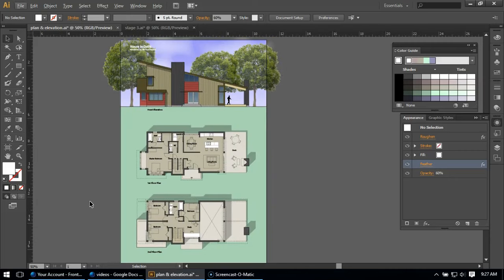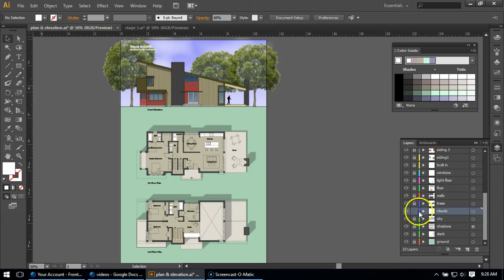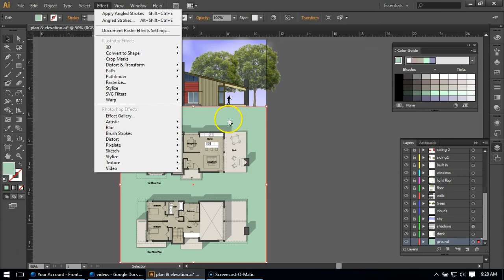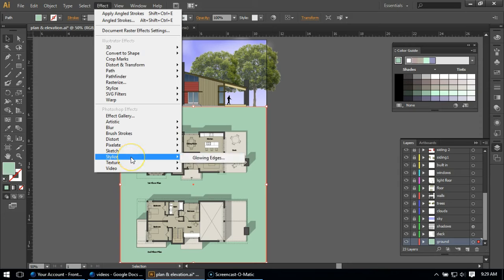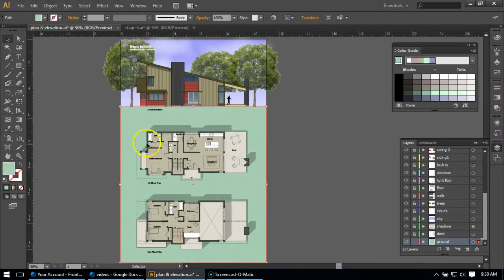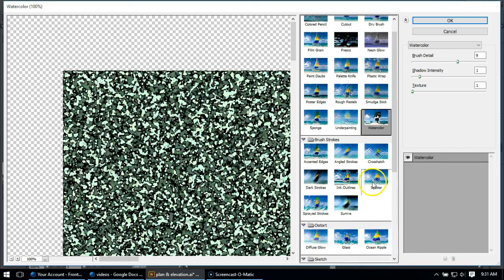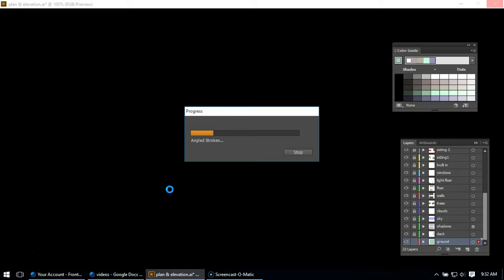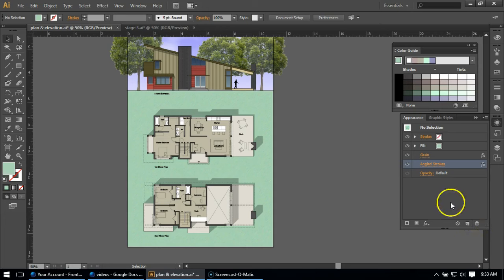Photoshop Effects in Illustrator - Grass Texture